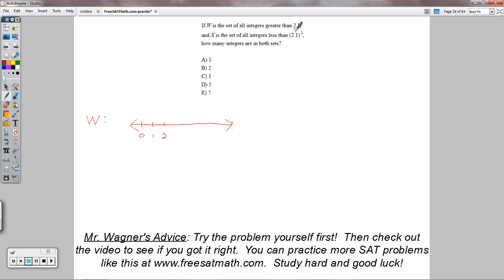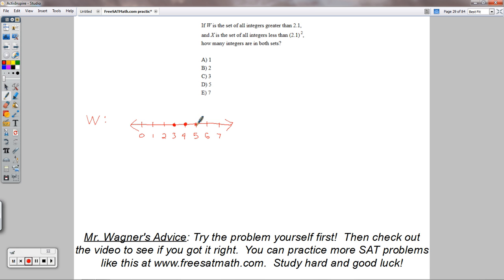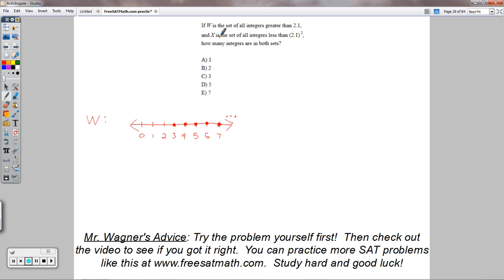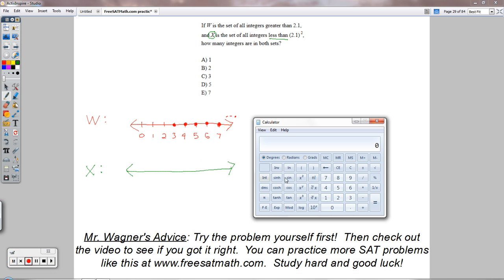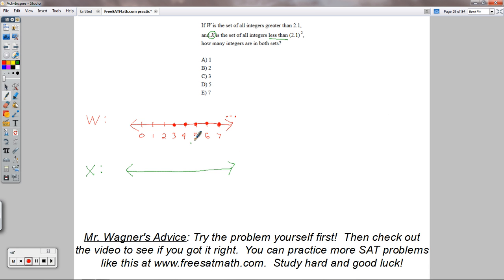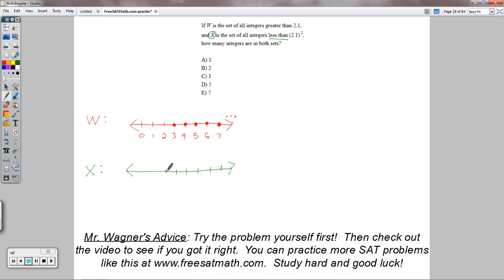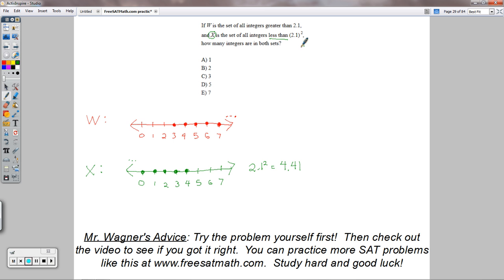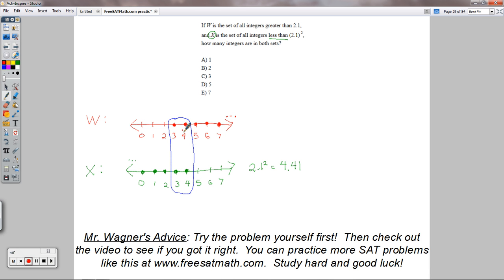SAT Math - Question #29 (Integers and Sets)